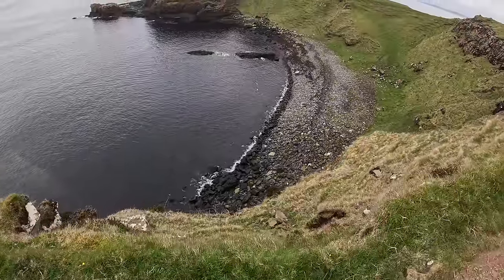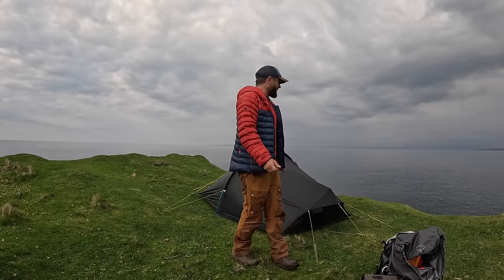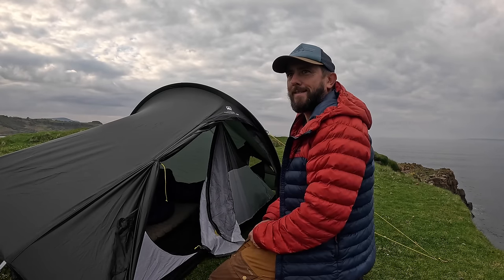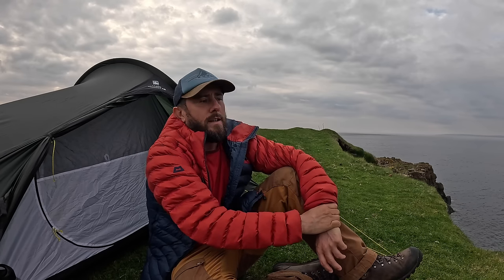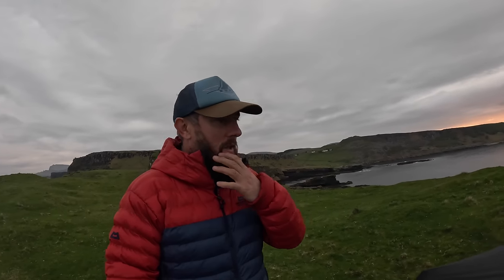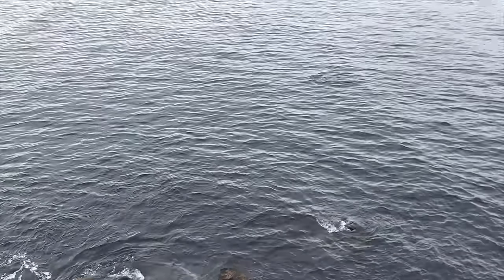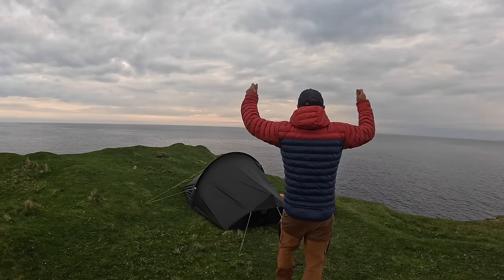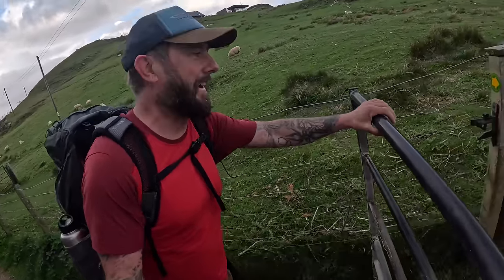A Breathtaking Solo wild Camp on the Isle of Skye | Watching Dolphins from the Tent & Why I Failed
Wild camping on the beautiful Isle of Skye with some special gusts 🐬
I will do the Skye trail one day 🤞